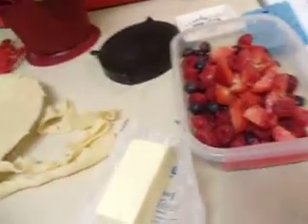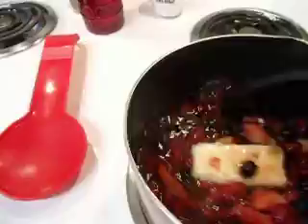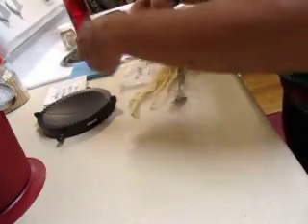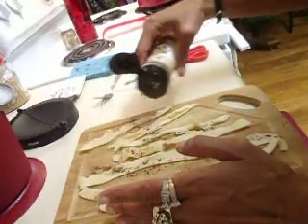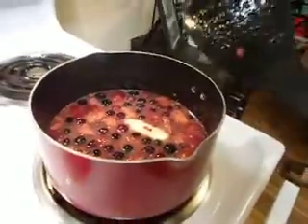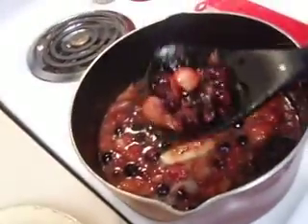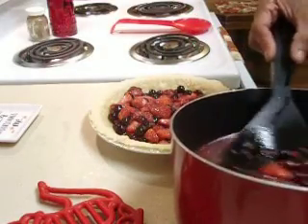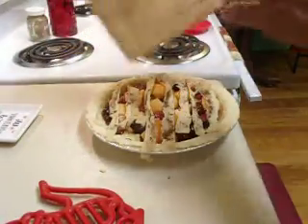(PART 1) 🍓🍇🍒 FRUIT PIE OR U CALL IT BREAKFAST PIE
THANK-YOU FOR STOPPING BY TO WATCH MY CHANNEL , I APPRECIATE ALL OF YOU VERY MUCH,  AND  YOUR TIME  & FOR THE SUPPORT AND LOVER '''WOW'' BIG HUGS TO ALL